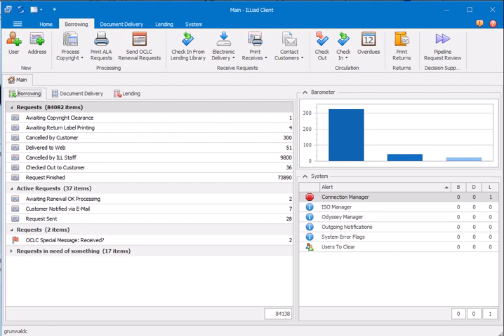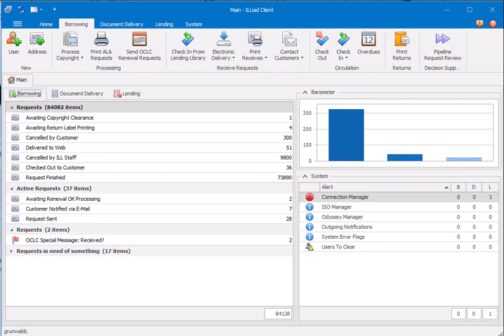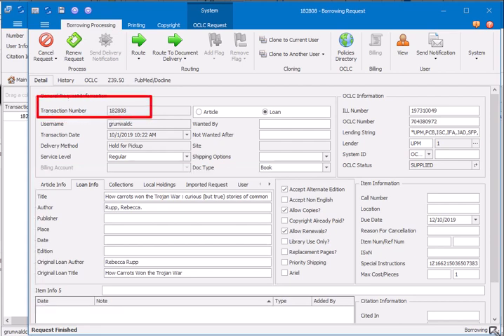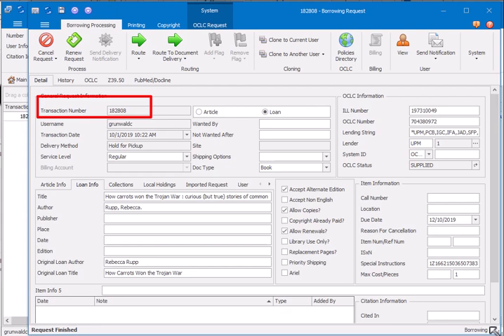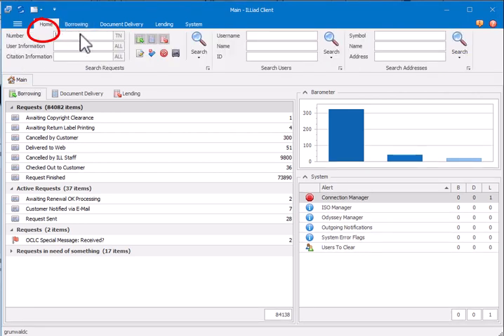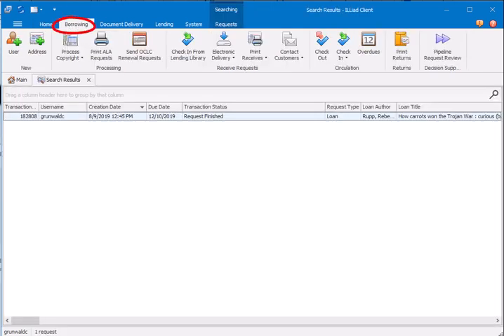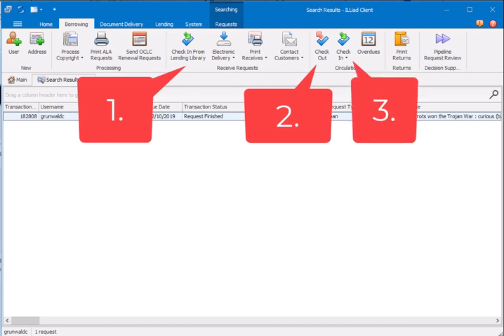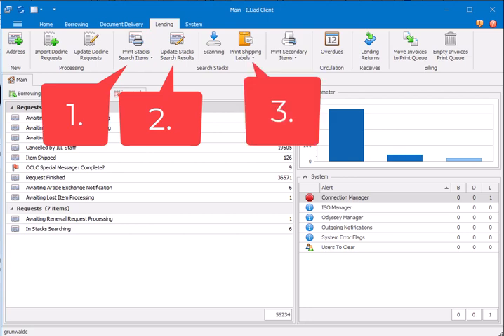Intro to Interlibrary Loan pt 2: A Look at Illiad